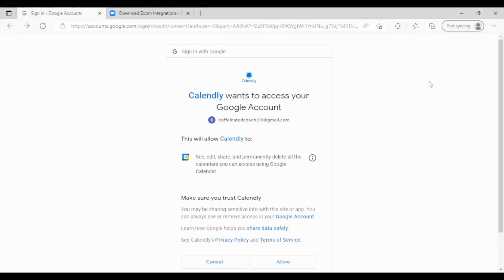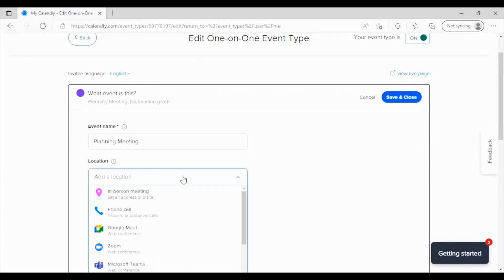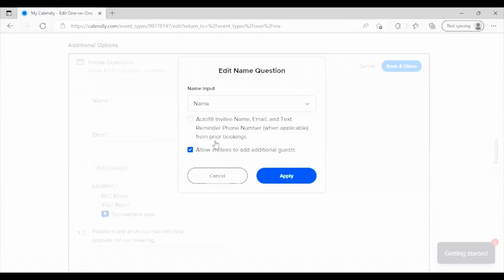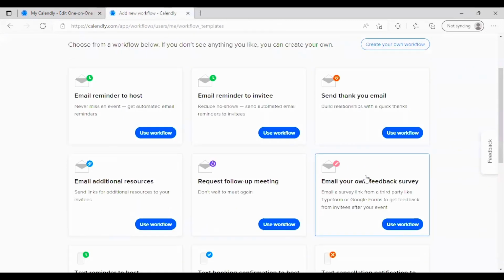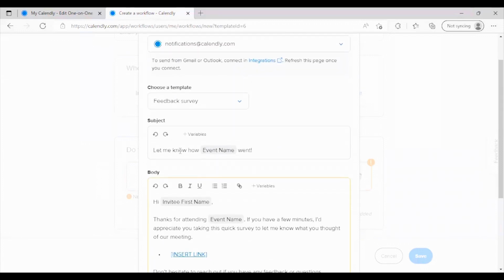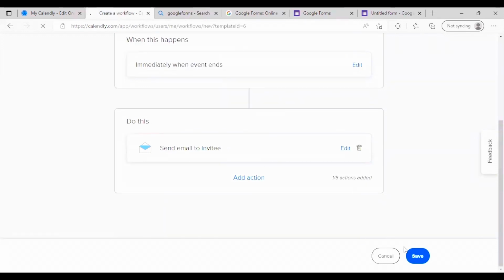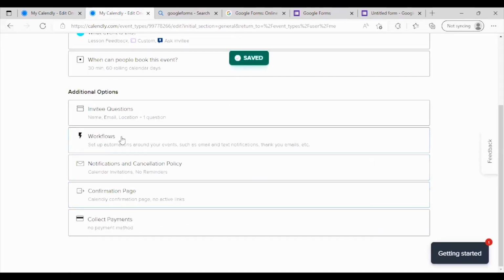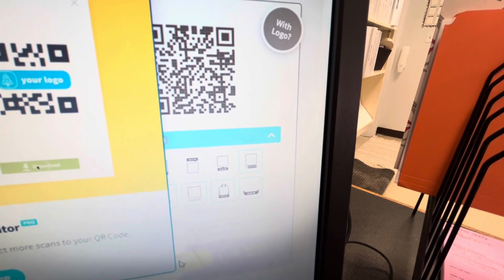How to Use Calendly for Instructional Coaches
For more from The Caffeinated Coach